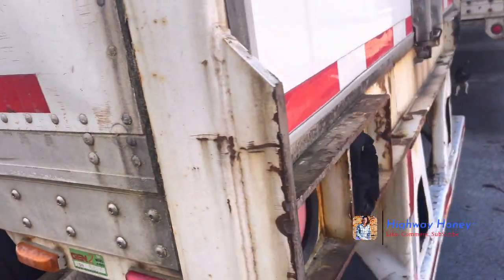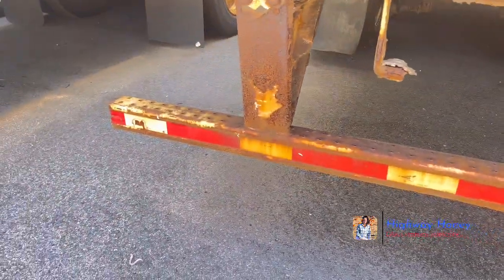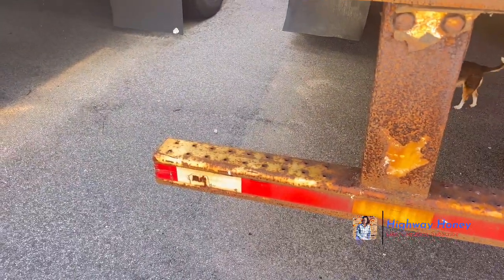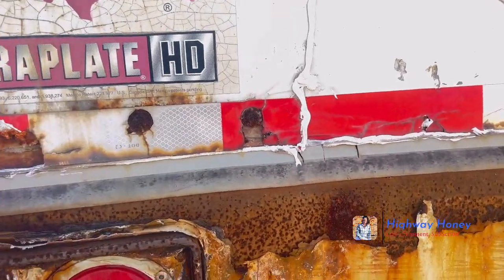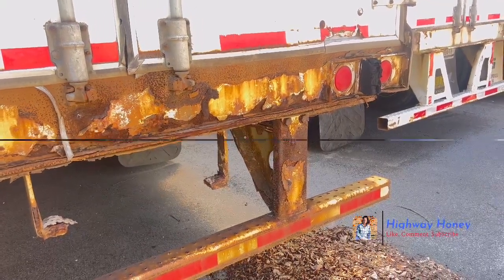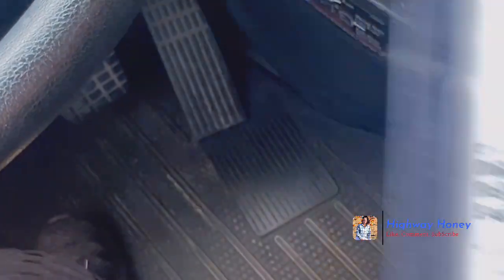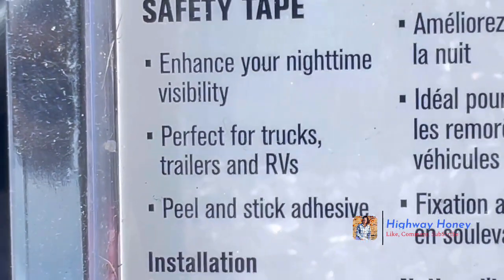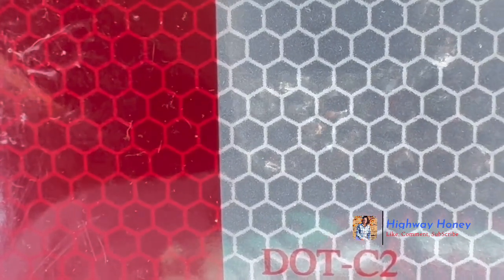REFLECTOR TAPE: DOT Requirement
DOT tape, is a double-sided product with adhesive on one side and a highly reflective surface on the other. The reflective surface is intended to reflect the headlights of other vehicles during nighttime driving in order to make a dark trailer more visible.

Even if there is already tape on the trailer and it is damaged or missing it must be added or you can risk getting a violation.

Keep on Trucking…

Honey 💛

If would like to buy me a cup of coffee sometime check out the link here. 👇👇👇👇